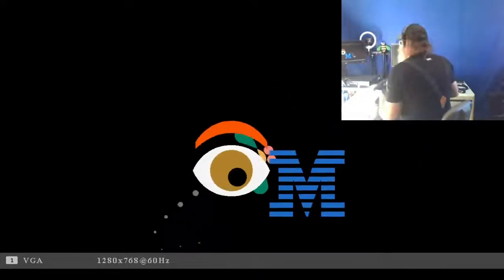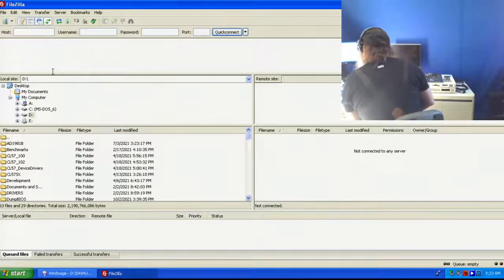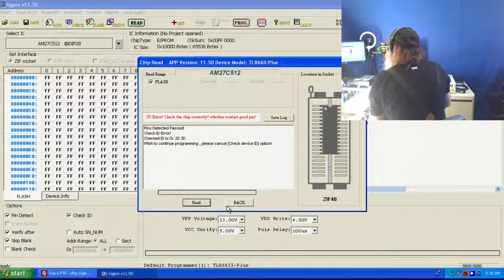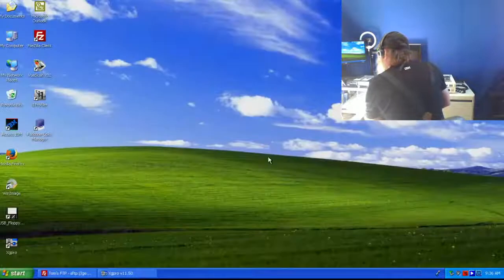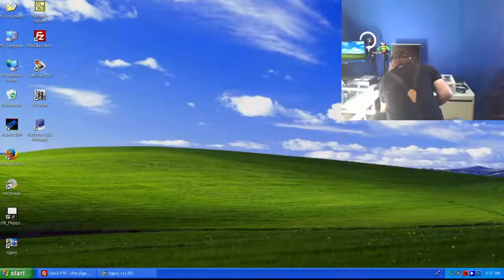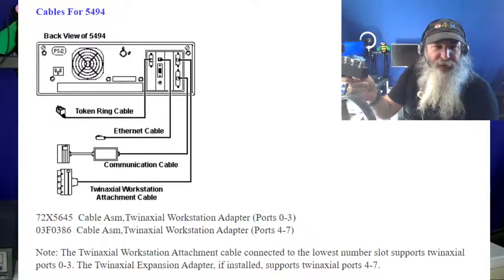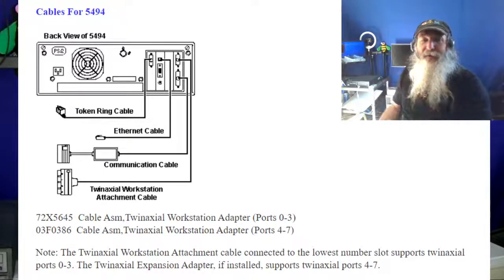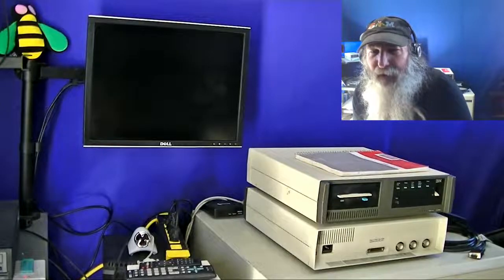Checking the IBM 5494 "Remote Control Unit"!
I've got an IBM 5494 "Remote Control Unit" that I will eventually attempt to link to my AS/400 - Join in and we will look over the details.